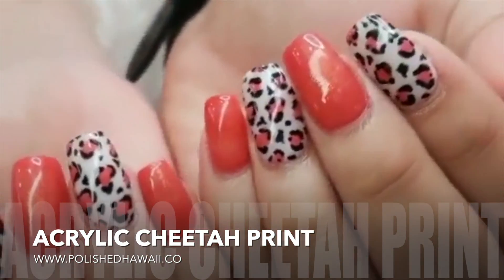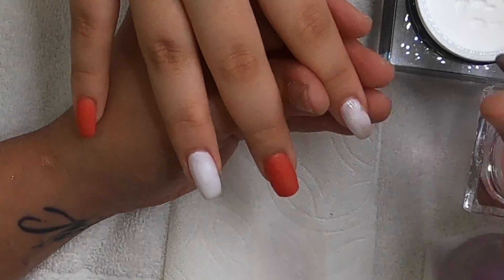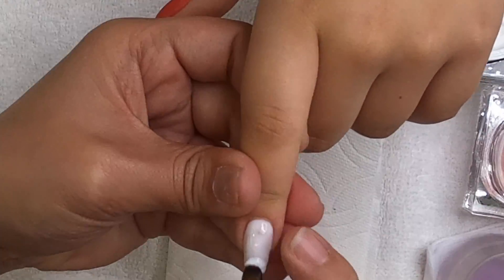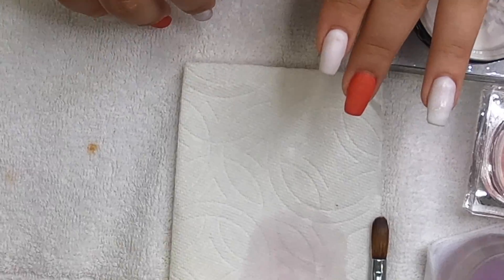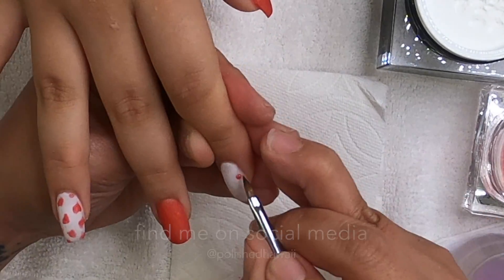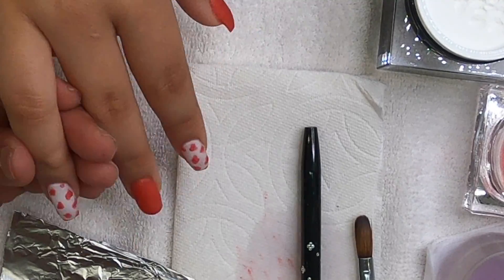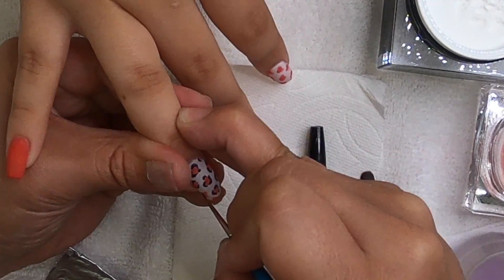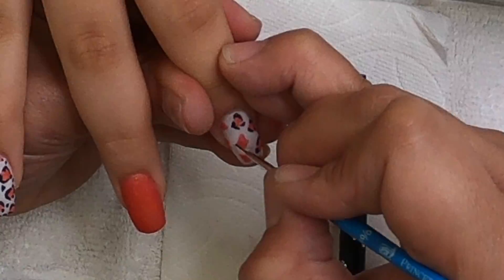NAIL ART TUTORIAL | Acrylic Cheetah Print ❤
Chey Paris Kitahara
Freelance Nail Artist, Creator and Influencer

mailing:
Kailua Kona, Hawaii 96745

♡ PRIVATE NAIL STUDIO ♡
•By appointment ONLY
•Studio address provided upon confirmation
•Services charged by duration
•$30 non-refundable deposit REQUIRED

Linked In: Cheyenne Paris Kitahara